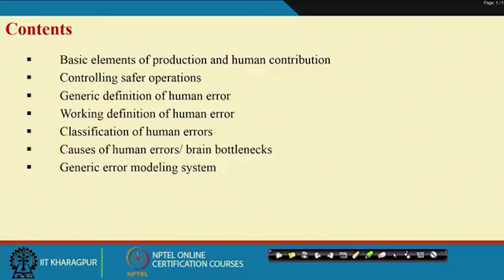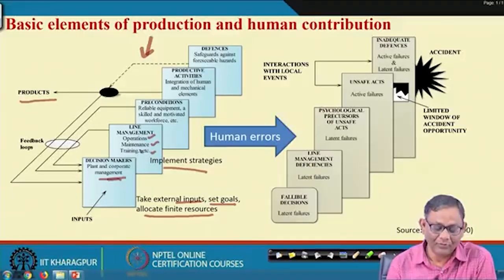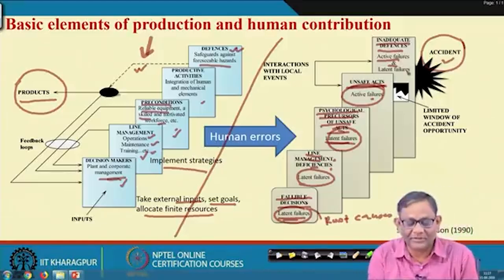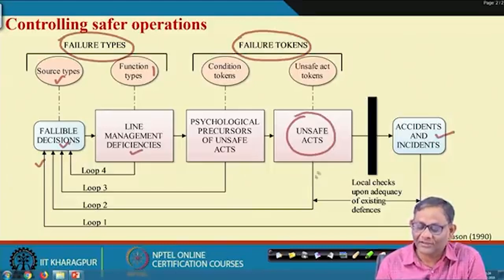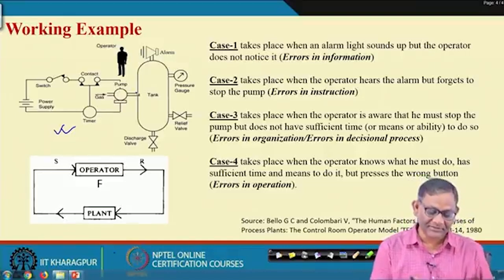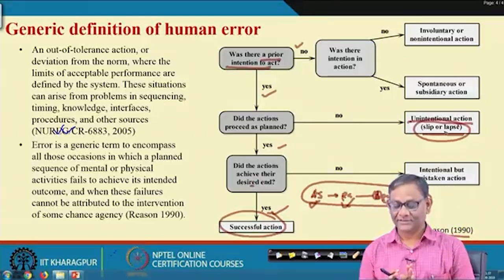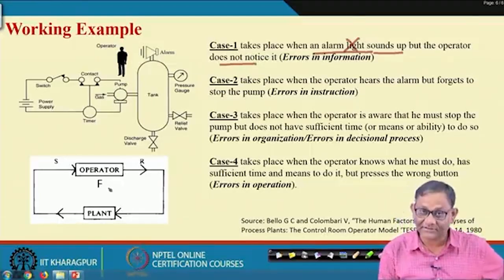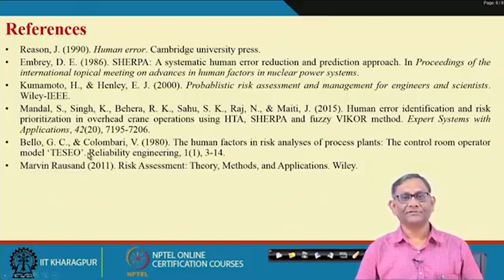Lecture 41: Human Error, Classification and Causes